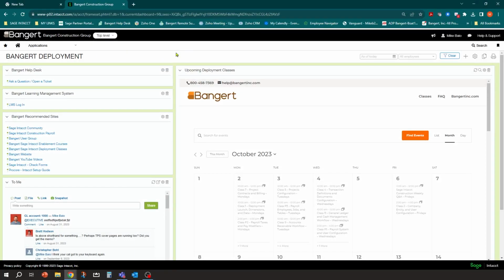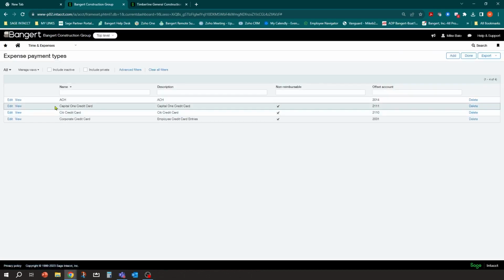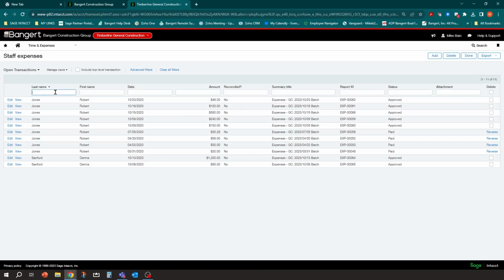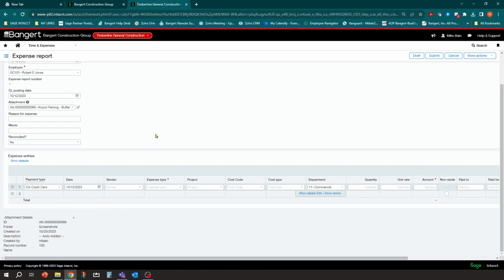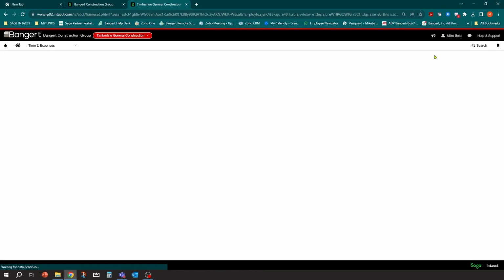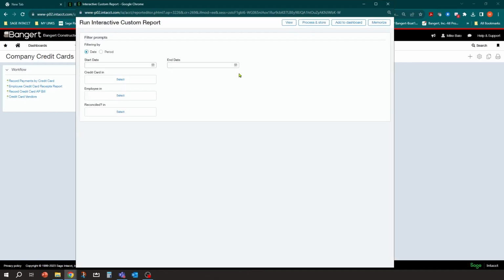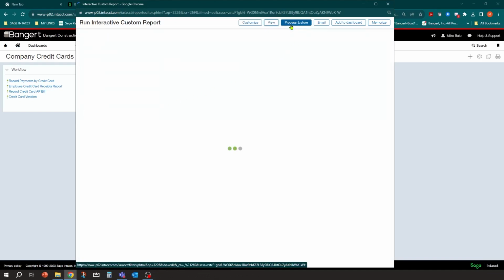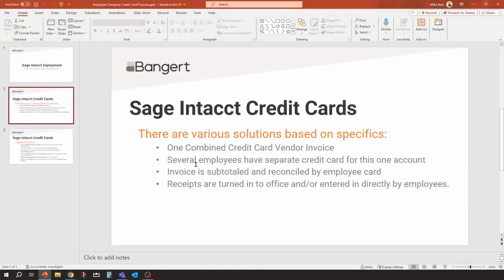Employee Corporate Credit Card Process in Sage Intacct Construction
Learn how to set up employee corporate credit cards in Sage Intacct! In Sage Intacct, there are several different workflows and rules you can set up during this process, however, the workflows you choose are specific and dependent on your company's unique needs. Learn the full credit card processing for employees in this video!